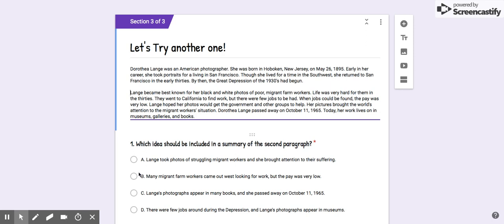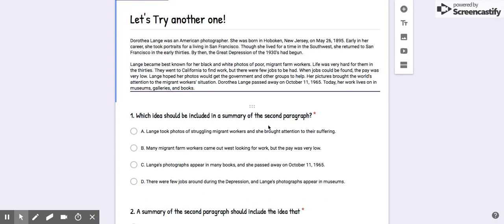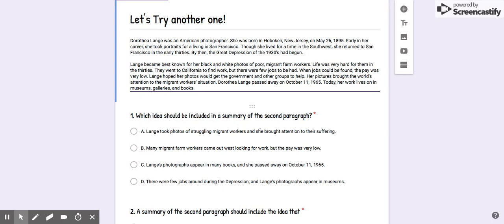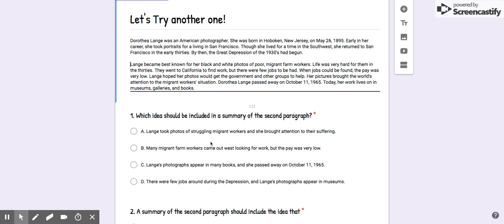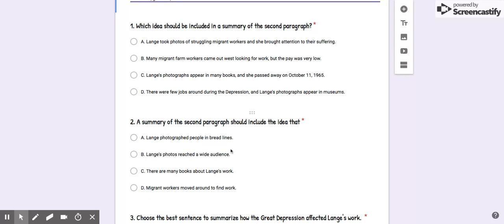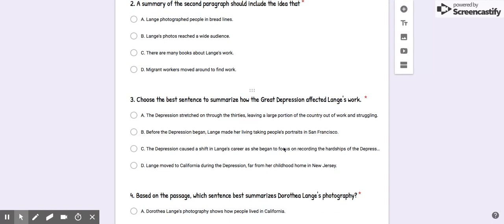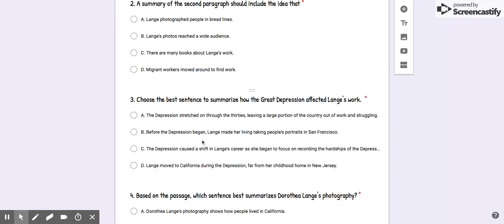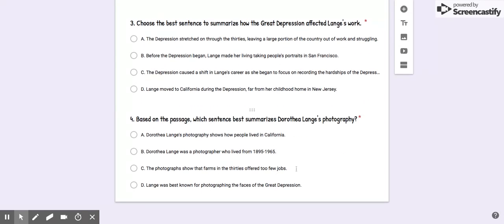Summarizing Informational Texts - Google Forms